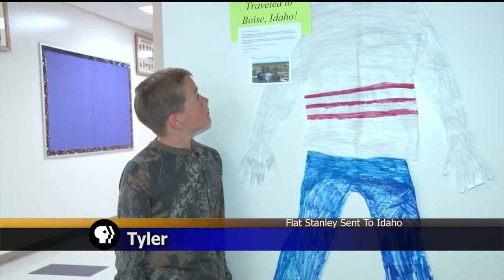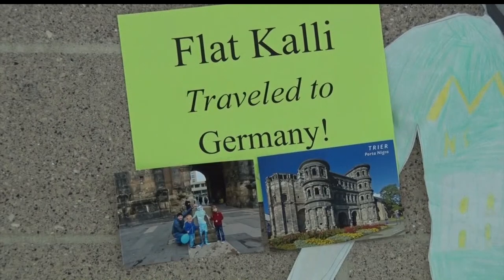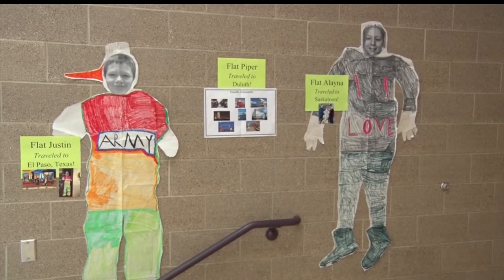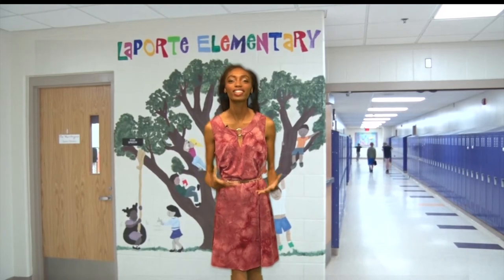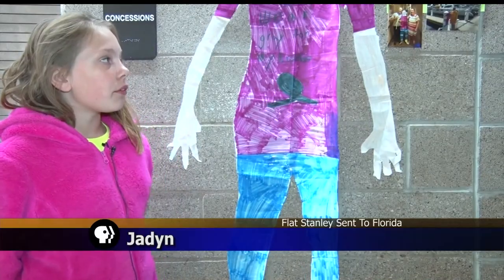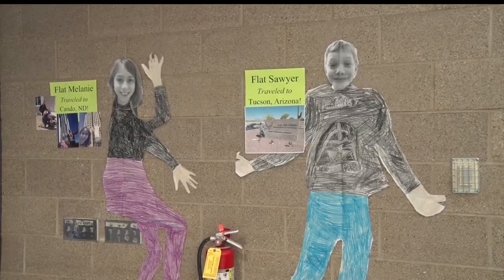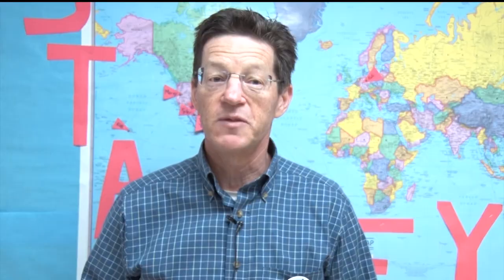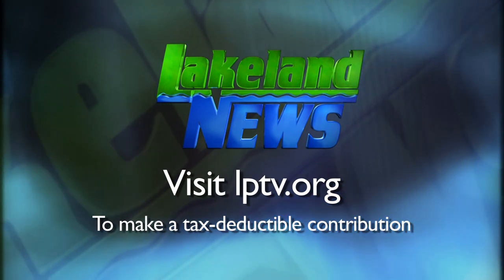Golden Apple: Laporte 4th Graders Travel The World As Flat Stanleys